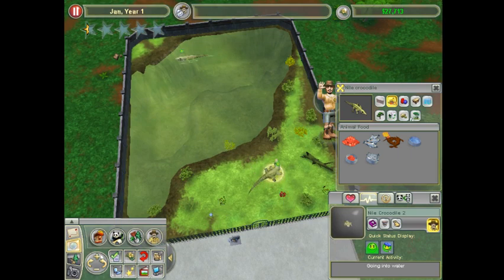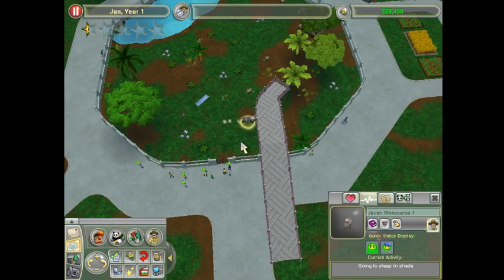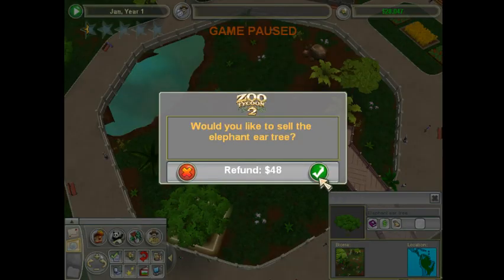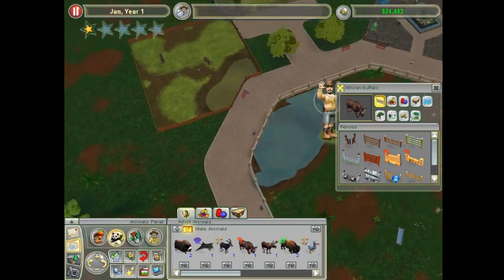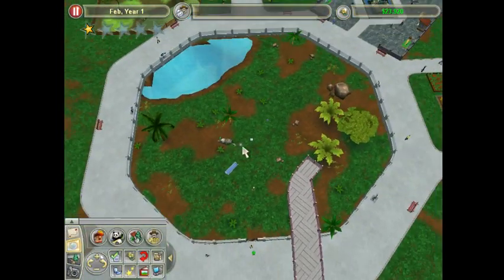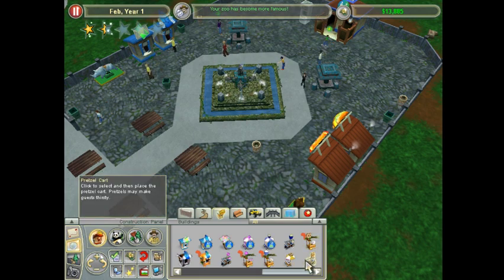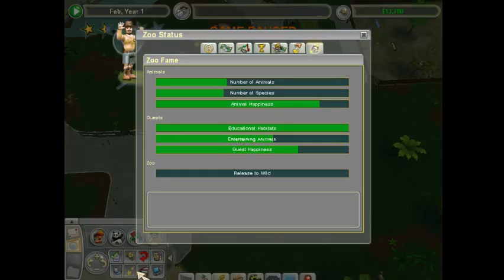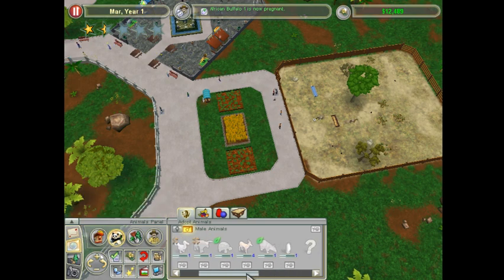Zoo Tycoon 2 - Episode 63– The Javan Rhinoceros Part 1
Episode 63 of our Zoo Tycoon 2 Campaign series show part 1 of The Javan Rhinoceros.

Can we take all the photos we need the the rare and elusive Javan Rhino?  Come and join us.

10% of all tips will go to support Animal Conservation efforts.